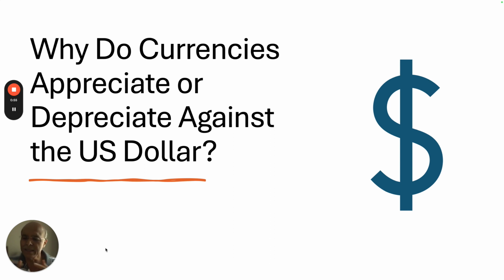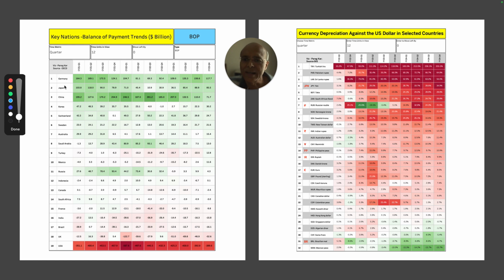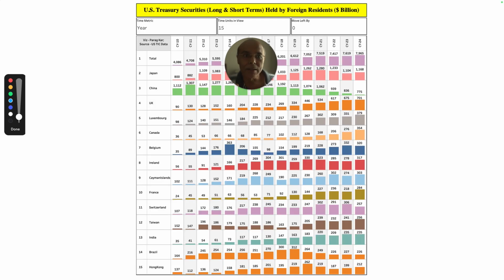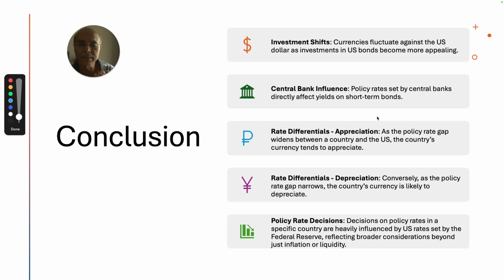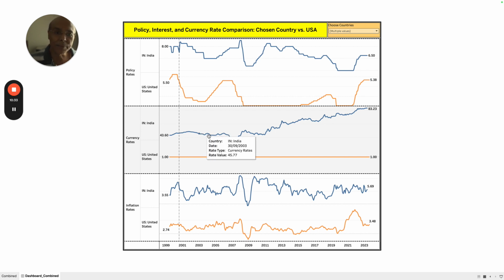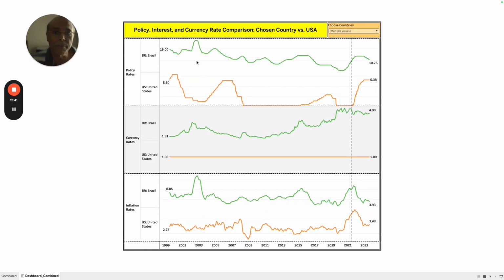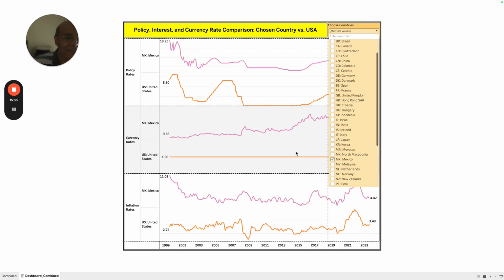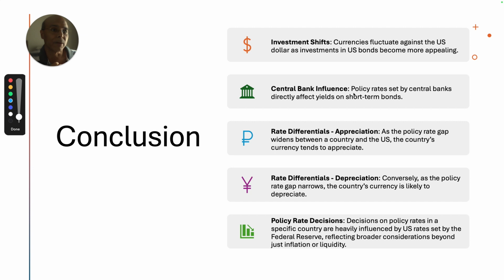Understanding Currency Fluctuations: Insights into Policy Rates and Global Investment Flows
Welcome to an in-depth exploration of the dynamics that drive currency appreciation and depreciation against the US dollar. In this video, we delve into the intricate world of global economics, focusing on the flow of foreign currency, central bank policies, and their profound impacts on currency values. We analyze various factors, including the demand and supply equation for currencies, and provide real-world examples from countries like Japan, China, Germany, and more. By examining historical data and current trends, this video offers valuable insights into how policy rates and international investments influence currency stability. Whether you're a student of economics, a professional in the finance sector, or simply curious about global economic trends, this video will equip you with a deeper understanding of these complex interactions.